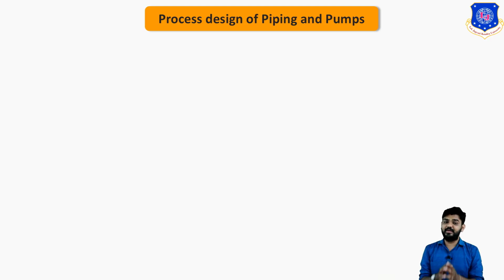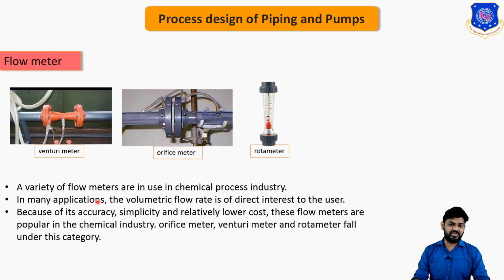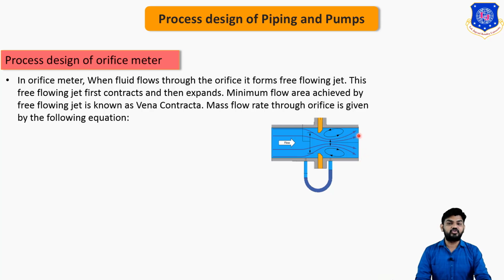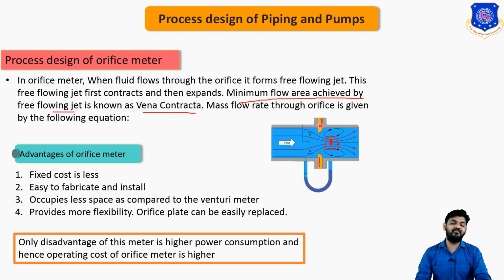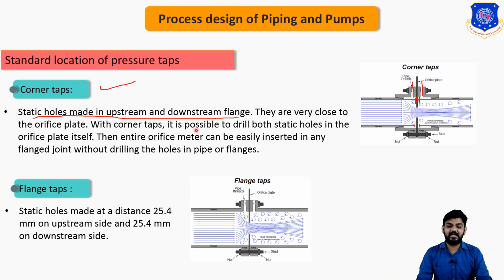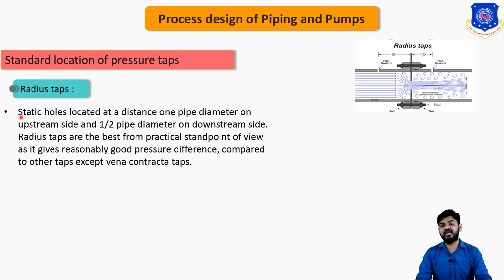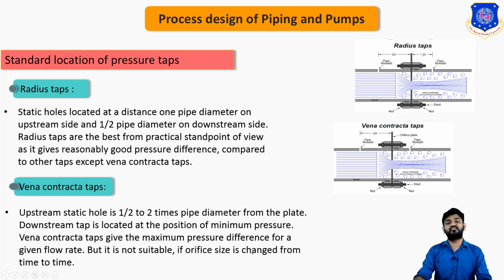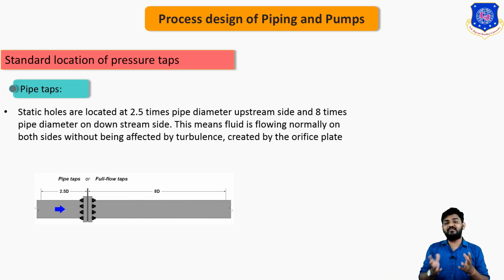PED CHAP-1 PART-7